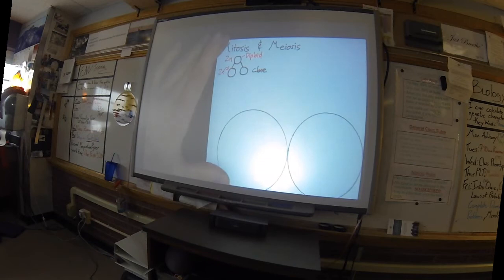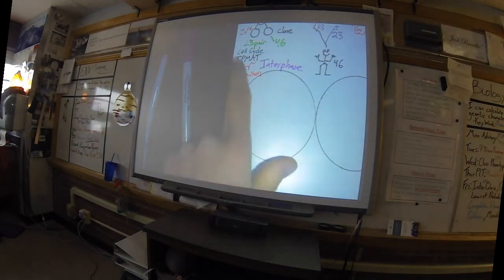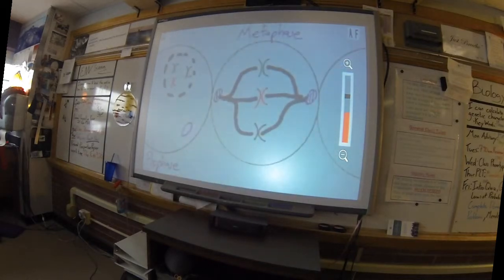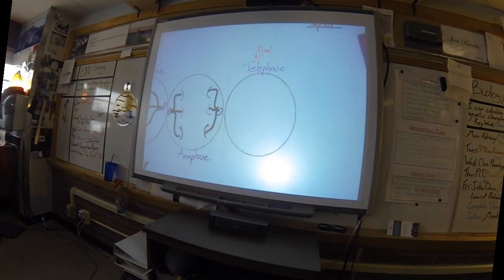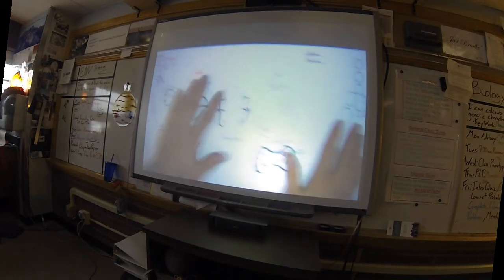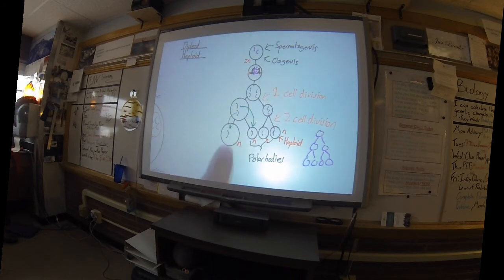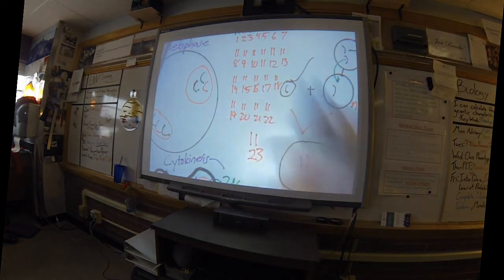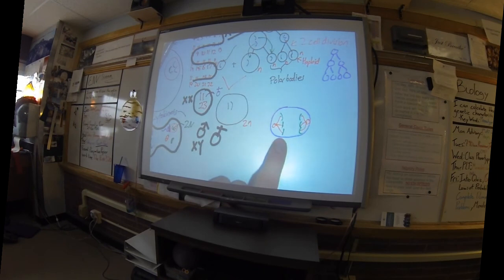Mitosis and Meiosis Review: Boyds Biology